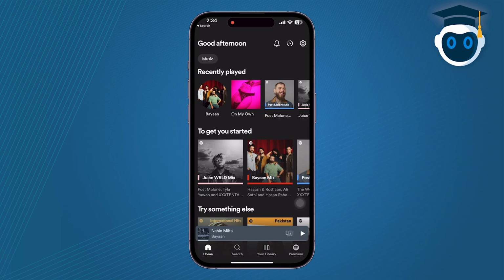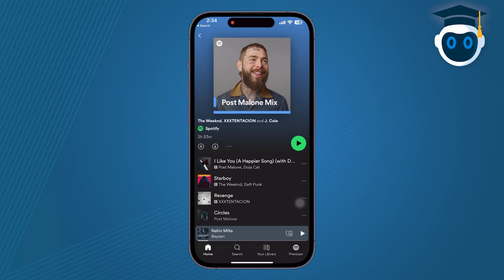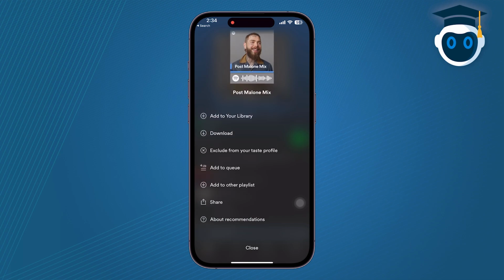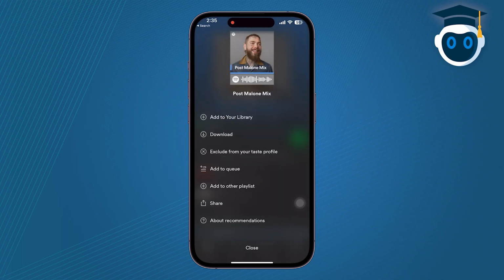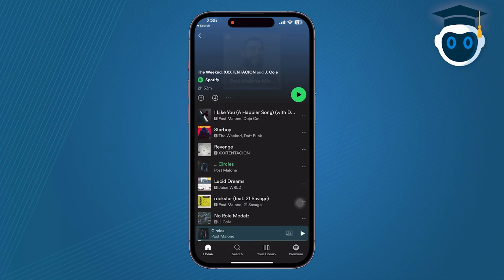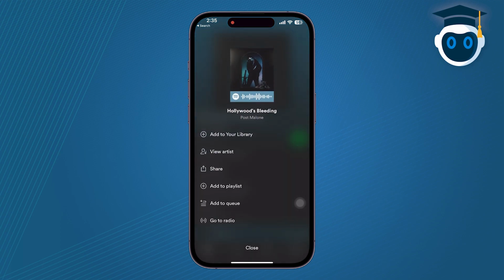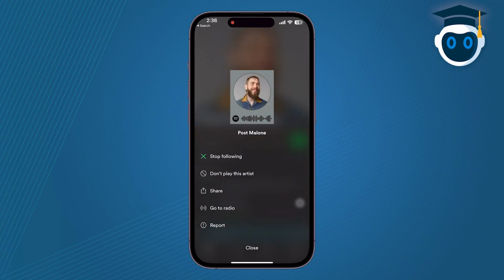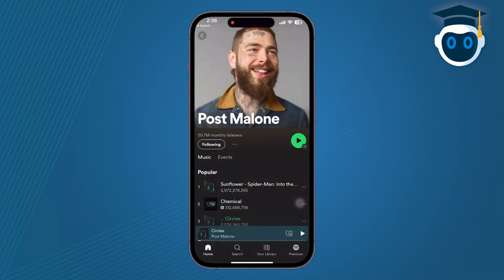How To Block Artists on Spotify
Looking for a video about how to block artists on Spotify? The Artificial Professor has got your back! In this video I will show you how to block artists on Spotify. Make sure to watch the whole video. You will learn how to block artists on Spotify on mobile app. It's quick and easy to do from your phone.